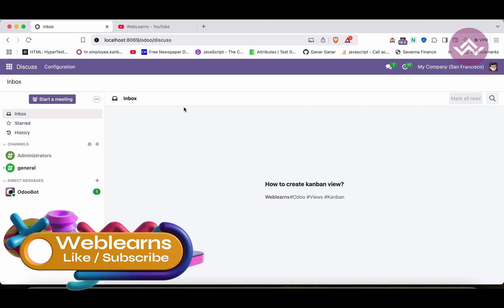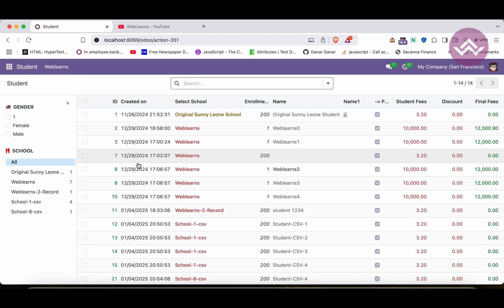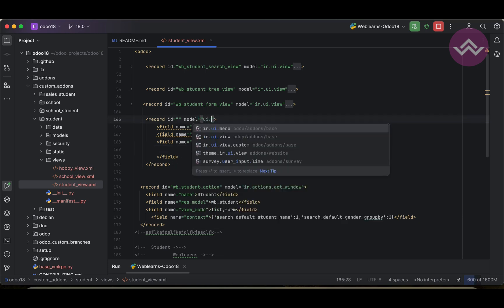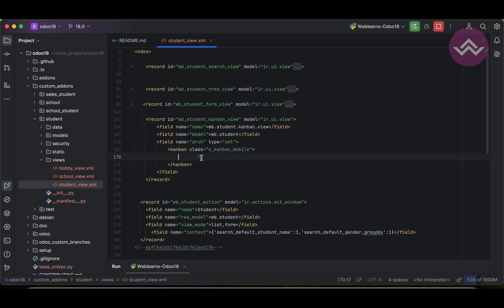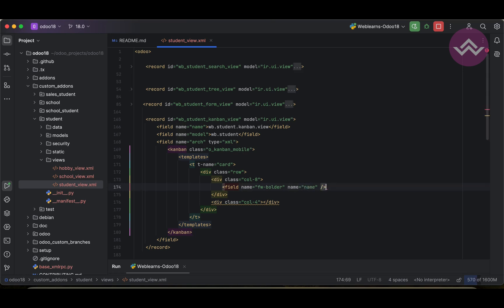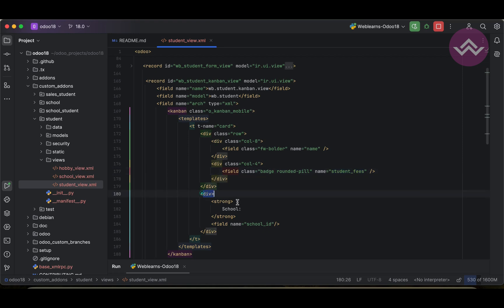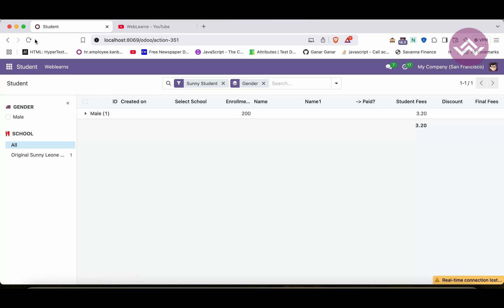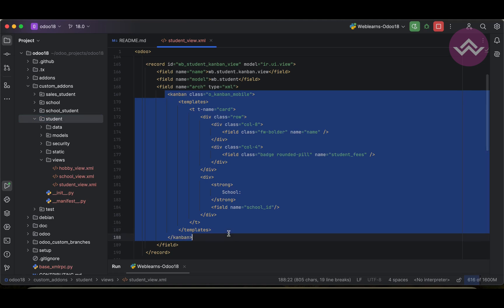How to Create a Kanban View in Odoo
Learn how to create a kanban view in Odoo to display data in an organized, card-based layout. This tutorial covers the basics of defining a kanban view using XML, customizing kanban cards, and adding dynamic elements like progress bars and images. Perfect for Odoo developers and administrators who want to enhance data visualization and improve usability. Master kanban view customization in Odoo with this step-by-step guide

In case you missed previous discussion about How to Add a Button Container in Odoo Form View Please check below link.

Support me :-